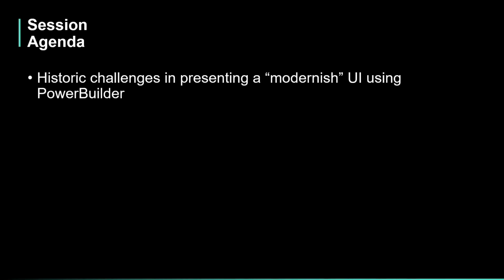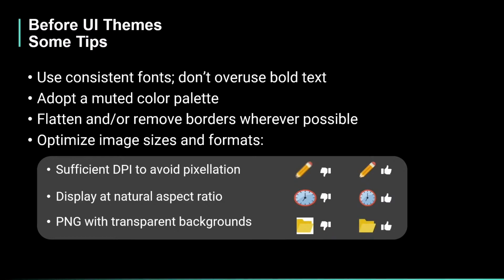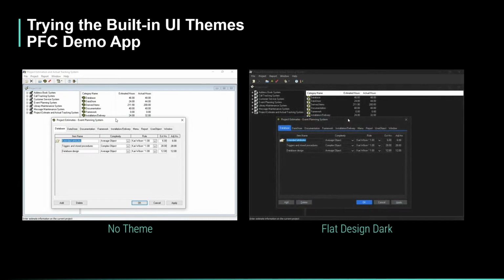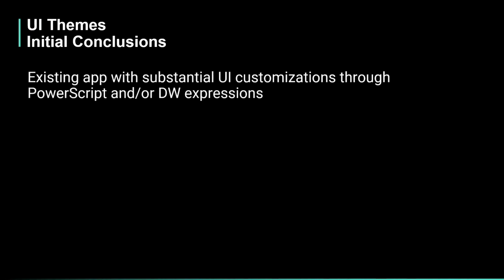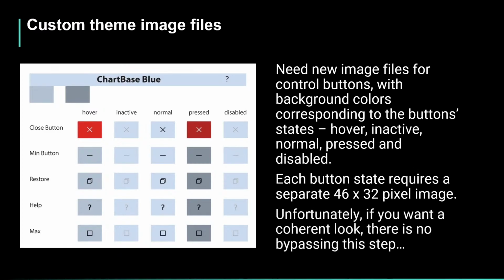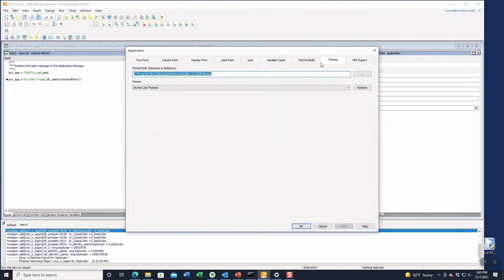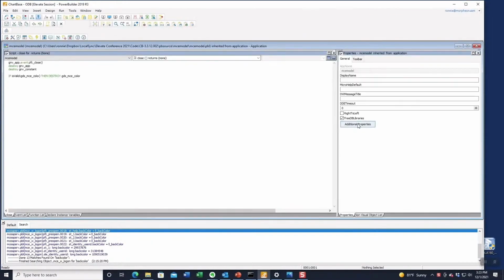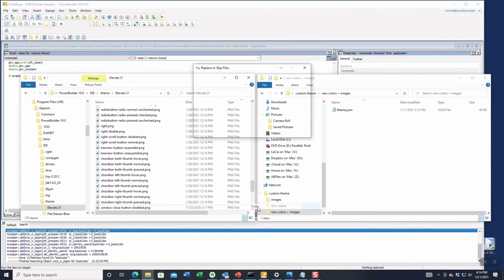"Themifying" a Mature PowerBuilder Application: Aging Gracefully in a New Skin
Learn how to achieve a subtle yet unmistakable modernization in the appearance of a long-standing PowerBuilder application by customizing a UI Theme to match the application's existing design aesthetic. Topics covered include: optimum formats and resolutions for image files; choosing colors; preparation of graphic assets for use in a custom UI Theme; editing theme.json.